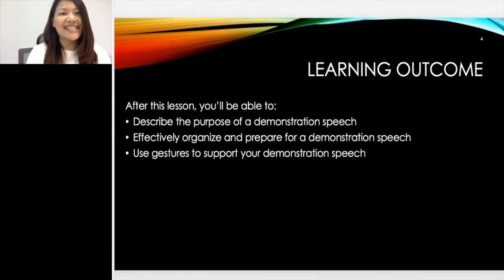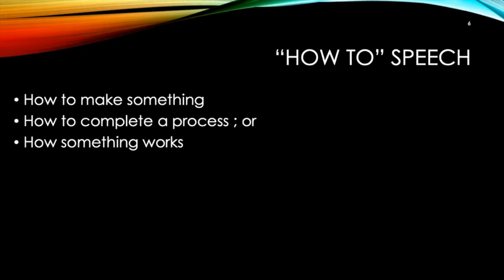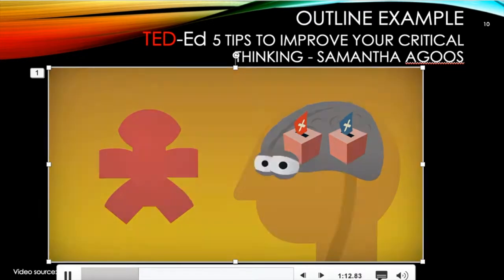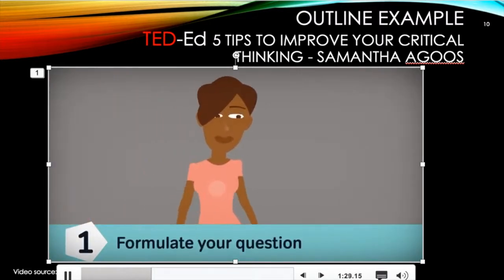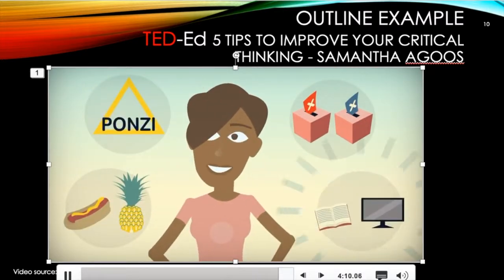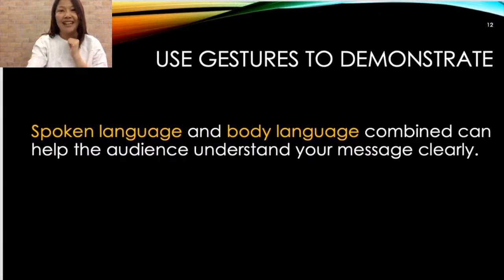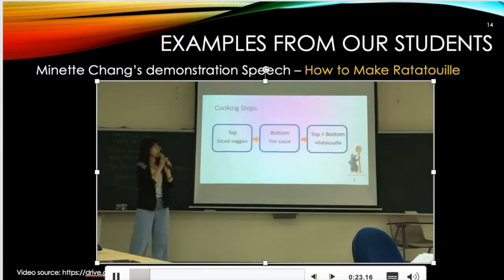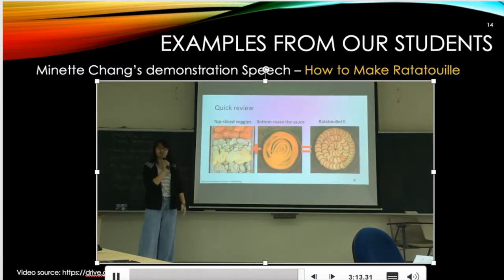106學年度-B27-國立中央大學_線上數位教材3 Demonstrative Speech